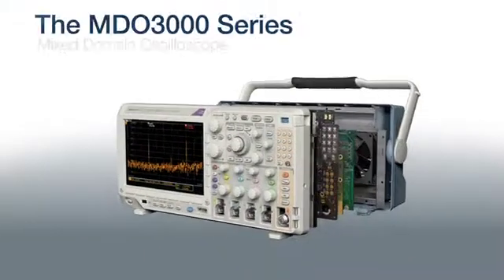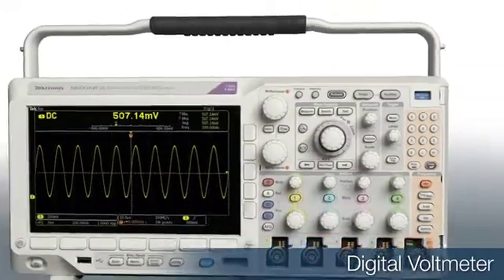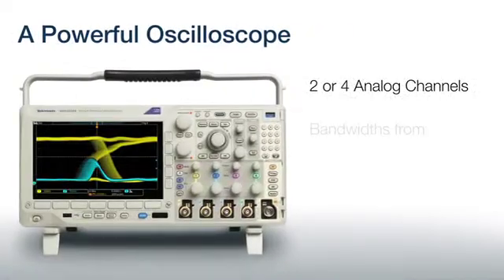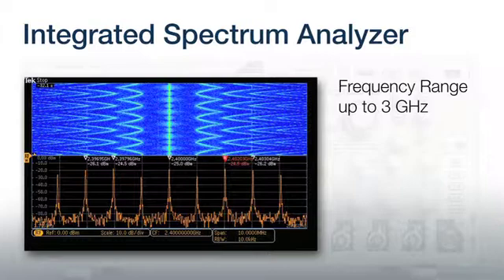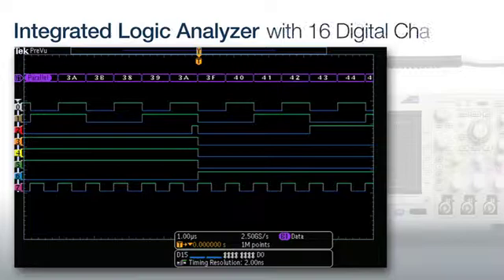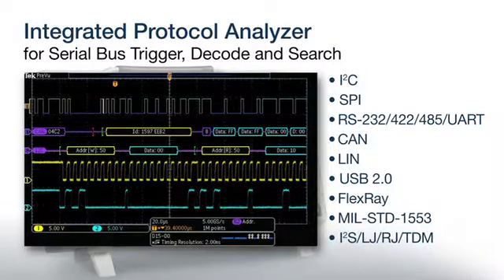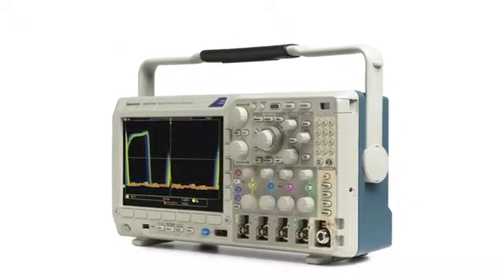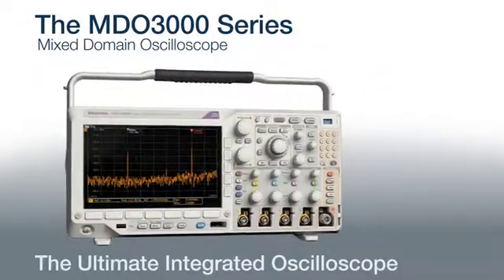Tektronix MDO3000 Serisi Mixed Domain Osiloskop Tanıtımı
Değerli Müşterilerimiz,
DÜNYADA TEK!
Osiloskop, Spektrum Analizör, Arbitrary Fonksiyon Jeneratörü, Logic Analizör, Protokol Analizörü ve Dijital Voltmetre hepsi bir arada!
Benzersiz 6 farklı cihaz özelliği artık tek Osiloskopta mevcut!
Detaylar için ...
Saygılarımızla,
NETES MÜHENDİSLİK